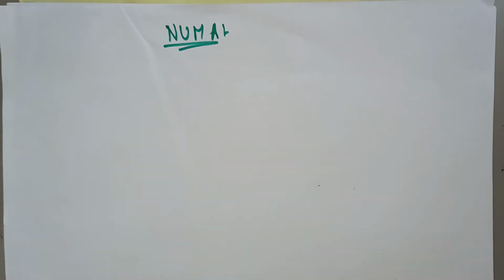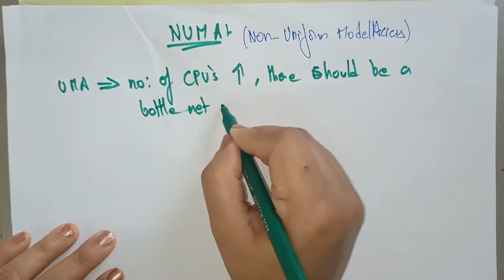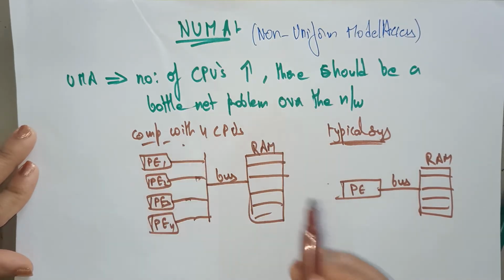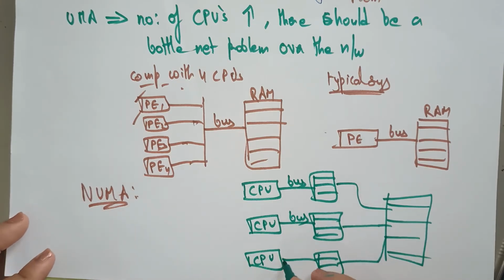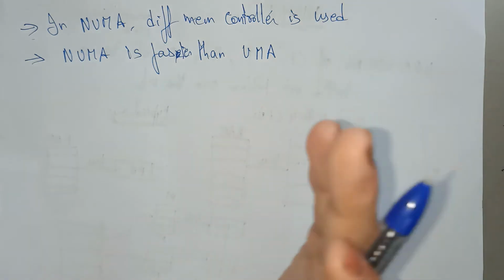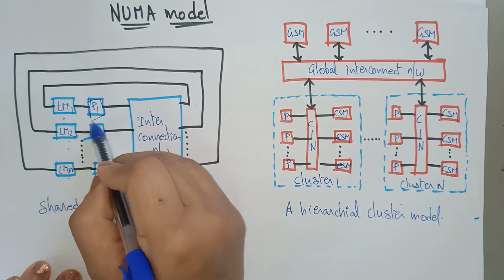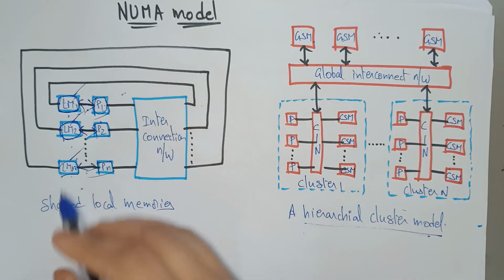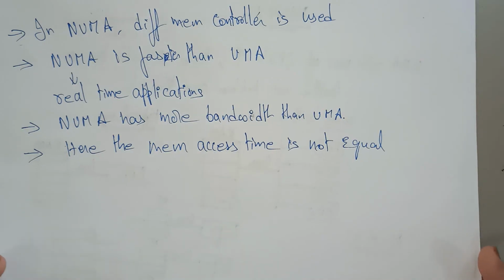NUMA Model | Lec 17 | ACA | By Bhanupriya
What is NUMA MODEL?
This video explains in detail about one of the multiprocessor architecture
NUMA Model
Non-Uniform Memory Access